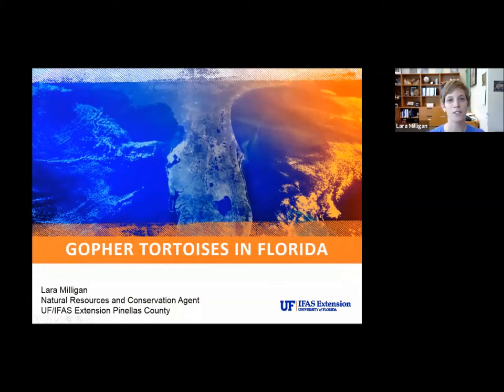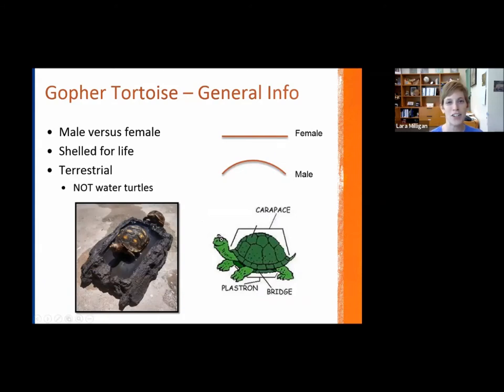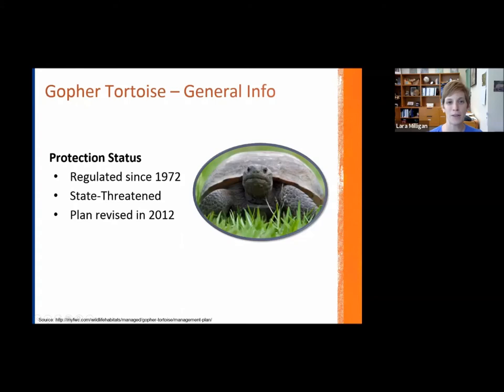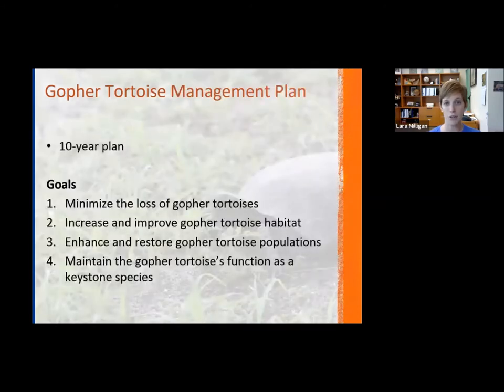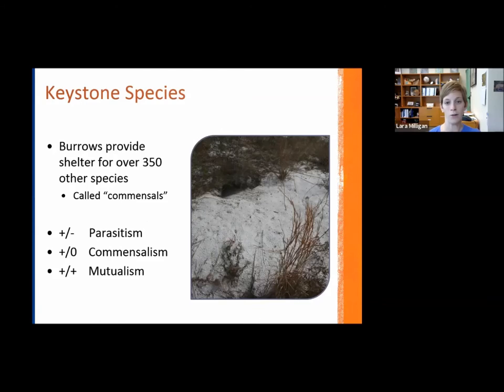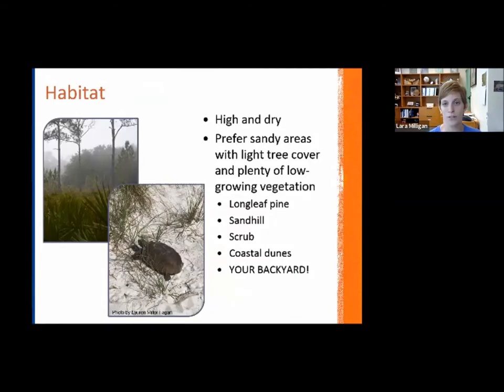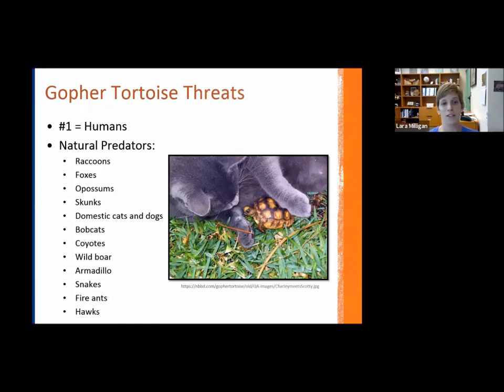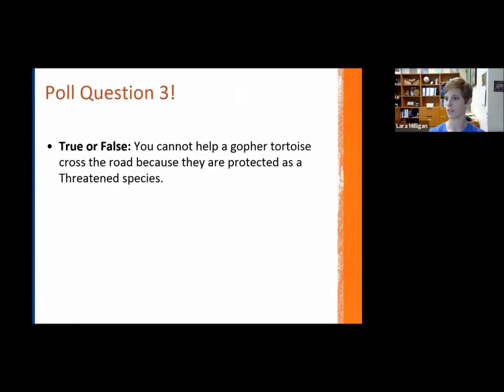Gopher Tortoise - Florida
The 2018 Wildlife Wednesday Webinar series took place live on the second Wednesday of each month, June-November. These webinars highlight different wildlife species in Florida with a focus on: basic biology, habitat requirements, identification, ecological importance, and ways we can help support these species.